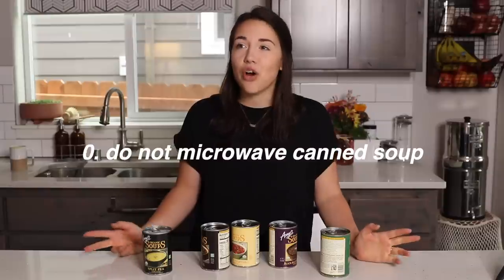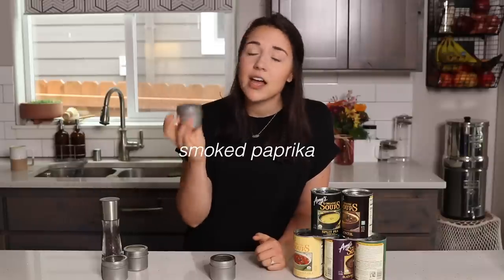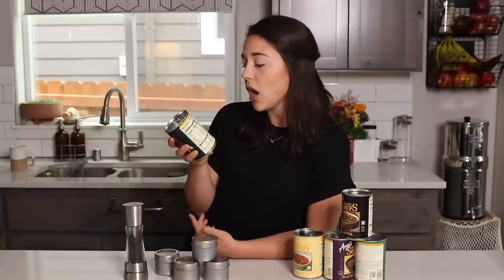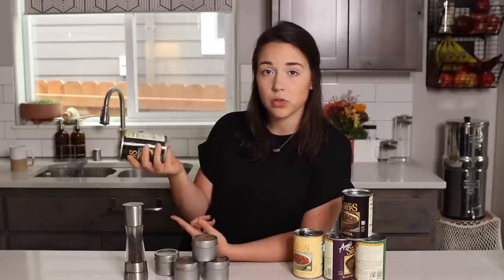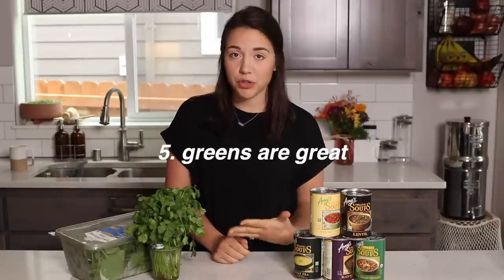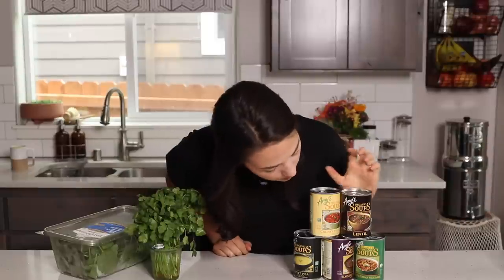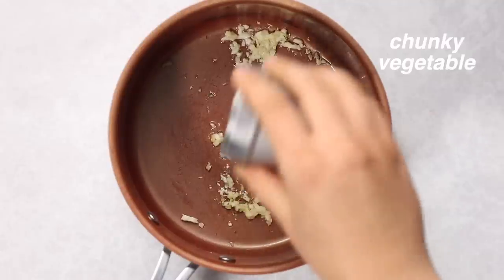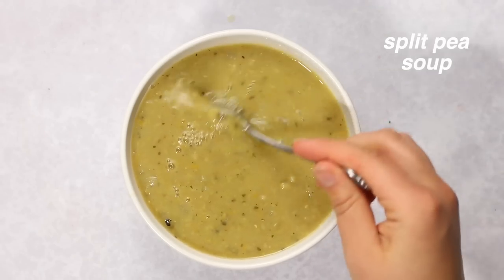5 Ways to Make Canned Soup Suck Less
Hi friends! Today I'm sharing 5 easy tricks to make canned soup based better. Tell me your favorite way to spruce up your favorite can of soup in the comments below! :)